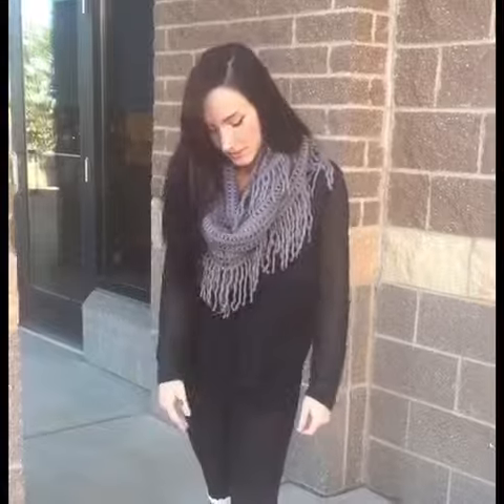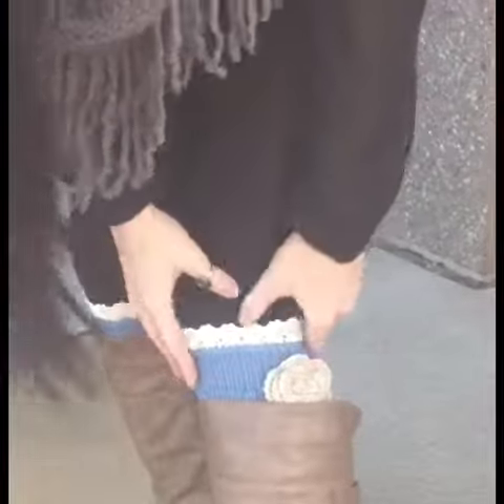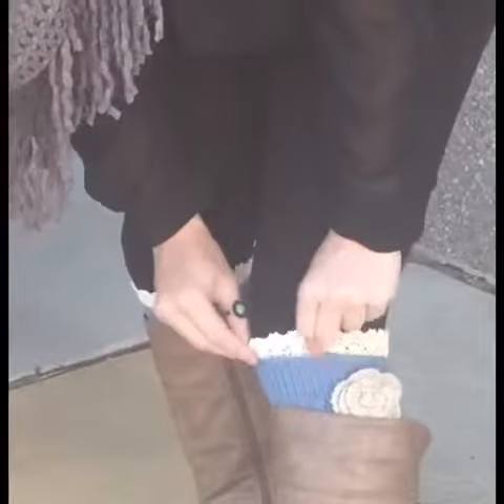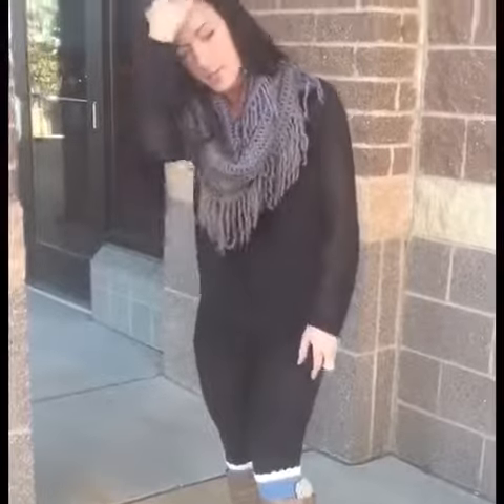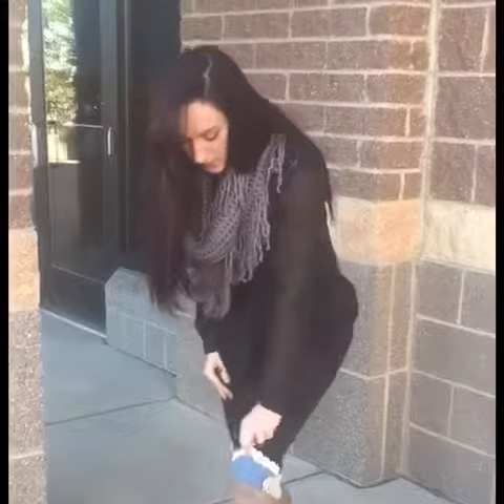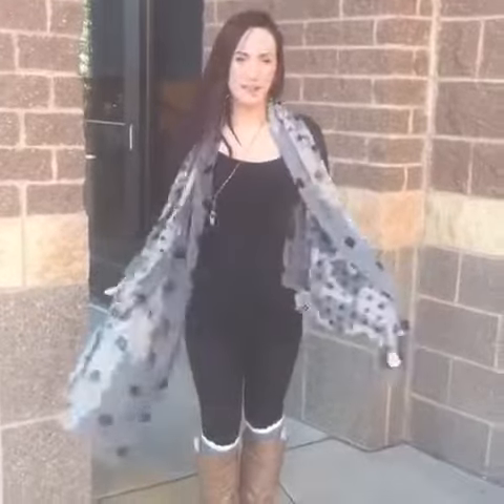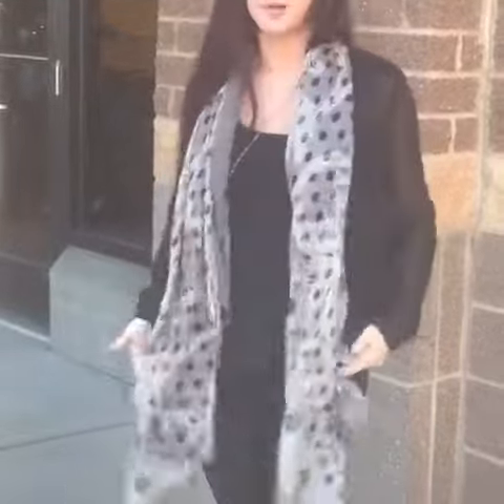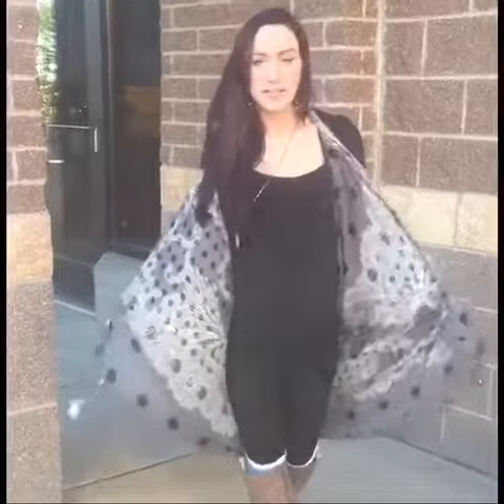taj boutique Friday Fashion Feature 10/2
Check out this weeks feature on our NEW Fall arrivals.